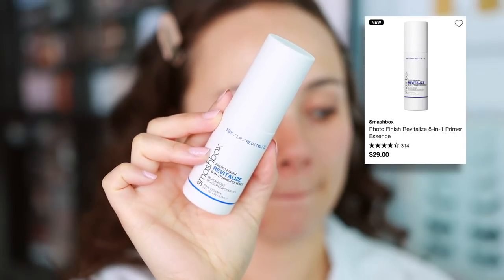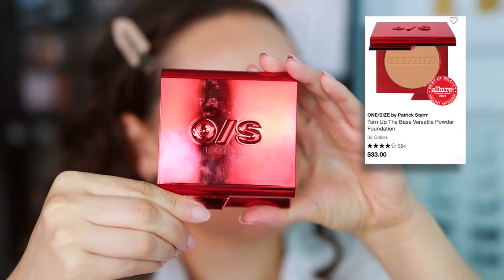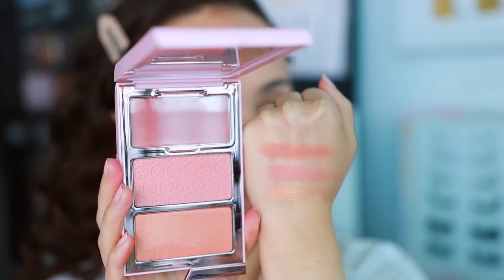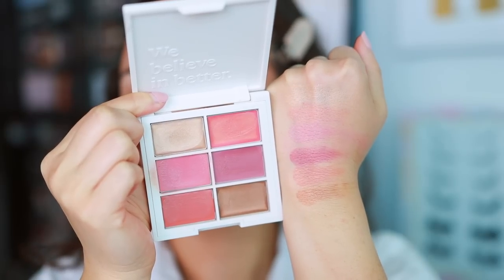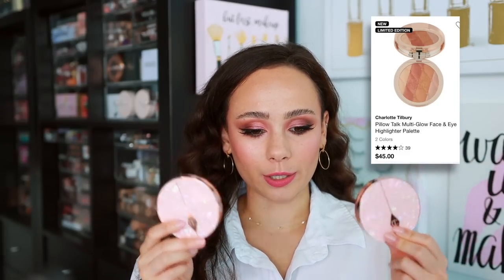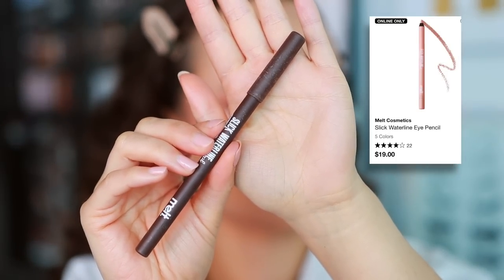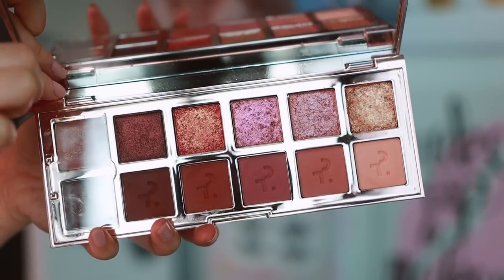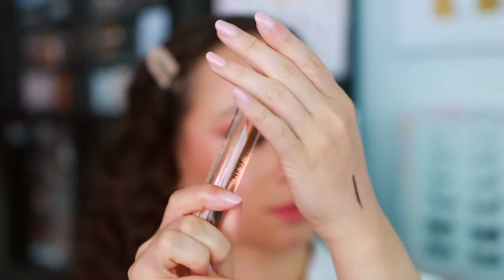SPEED MAKEUP REVIEWS! 30+ NEW ITEMS FROM SEPHORA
// TIMESTAMPS
0:00 Intro
0:45 Smashbox Photofinish Revitalize Priming Essence
1:25 Rare Beauty Tinted Moisturizer
1:44 It Cosmetics CC Nude Glow
2:34 Dior Backstage Concealer
3:17 NARS Light Reflecting Pressed Setting Powder
4:04 One/Size Turn Up The Base Foundation Powder
4:47 Saie Sun Melt Natural Cream Bronzer
5:33 Fenty Beauty Sun Stalk’r Bronzing Palette
6:23 One/Size Made For Shade Bronze & Sculpt Trio
7:10 One/Size Cheek Clapper Blush Trio
7:49 Item Beauty Blushin’ Like Cream Blush
8:44 Laura Mercier Tinted Moisturizer Blush
9:38 Huda Beauty Cheeky Tint
10:12 Rare Beauty Blush
10:47 Ilia Multi-Stick Face Palette
11:55 Danessa Myricks Dewy Cheek & Lip Palette
12:50 Tom Ford Sheer Cheek Duo
13:31 Laura Mercier Blush Color Infusion
14:09 Charlotte Tilbury Pillow Talk Multi-Glow
14:56 Refy 3.0 Stage Brow Collection
17:08 Makeup Forever Artist Color Pencil
17:49 Melt Cosmetics Slick Waterline Eye Pencil
18:27 Gucci Beauty Felt Tip EyeLiner
19:02 NARS Summer Unrated Palette
20:49 Charlotte Tilbury Pillow Talk Dreams Luxury Palette
21:23 Patrick Ta Major Dimension II Rose Palette
21:43 Artist Couture Supreme Mauves Palette
22:09 Melt Cosmetics Gemini II Palette
22:39 Dior Lip Glow Color Reviver Balm
23:33 Gucci Liquid Lipstick (Cornelia Pink)
24:34 NEST Perfume Oil (Seville Orange)
25:25 Outro